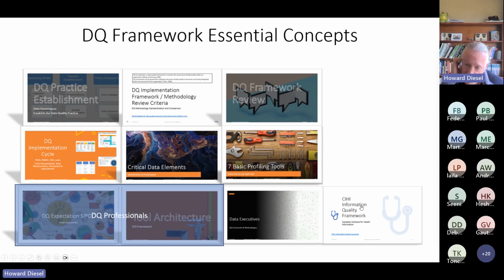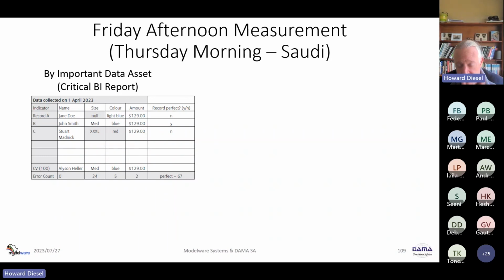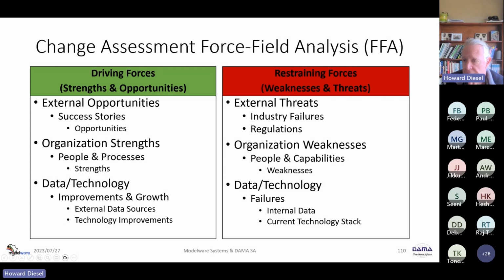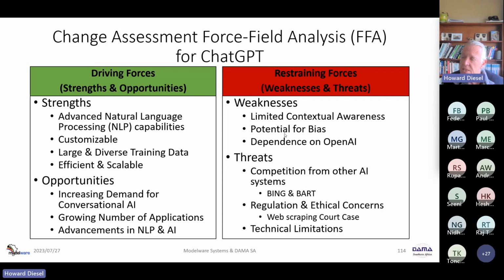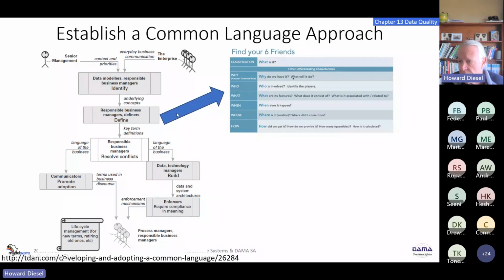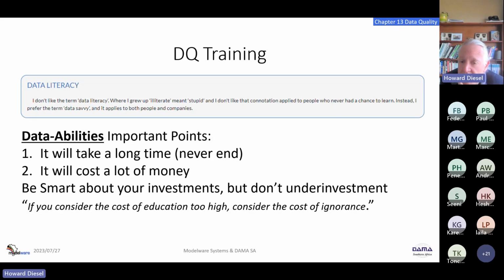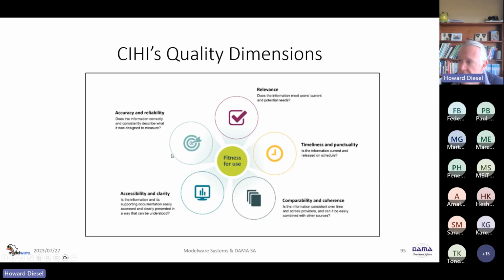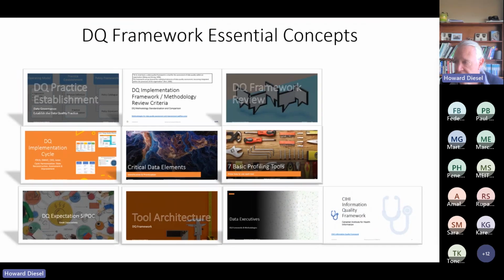Data Quality Framework & Methodologies for Data Executives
This webinar covers essential strategies for enhancing data quality, emphasizing data literacy, governance, ethics in AI, and the benefits of data science and cloud computing for informed decision-making.

00:00:00 Strategies for Understanding and Improving Data Quality
00:06:30 Importance of Data Literacy and Data Quality in Writing
00:10:02 The Importance of Accurately Assessing Data Quality and Cost Impact
00:12:47 Importance of Critical Data Elements and Cost of Defective Data
00:15:51 Data quality assessment and scope definition
00:19:25 Analysis of SWAT Analysis and Impact of Data Science
00:22:23 Benefits of Data Science and Cloud Computing, Utilization of Ishikawa Diagrams, and Strengths of Chat GPT
00:25:15 The Power of NLP in Video Analysis and Document Summarization
00:28:23 Analyzing the Challenges and Ethics of AI in Decision-Making
00:31:05 Analyzing the Benefits and Ethical Concerns of Chat GPT
00:35:07 Importance of a Common Language and Data Quality
00:37:56 Data Governance and Building Data Teams
00:40:42 Strategies for Driving Data-Driven Decisions and Enhancing Data Quality
00:44:21 Levels of Data Literacy and Applying Data in the Workplace
00:47:39 Importance of Data Quality and Decision Making in Business
00:50:43 Canadian Institute for Health Information - Providing Open Data and Analyzing Health Information
00:54:13 Importance of Timeliness and Quality in Data Publishing
00:57:16 Key Steps and Framework in Data Quality Management
01:00:09 Data Quality Assessment for Multiple Organizations
01:03:33 Collection and Assessment of Health Data by Government Ministries
01:07:47 Enforcing data quality using data catalogs

African Data Management Community Forum 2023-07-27